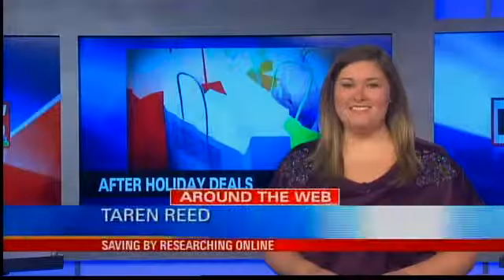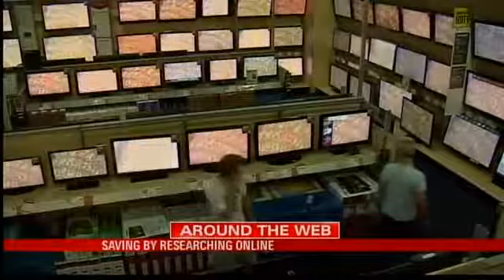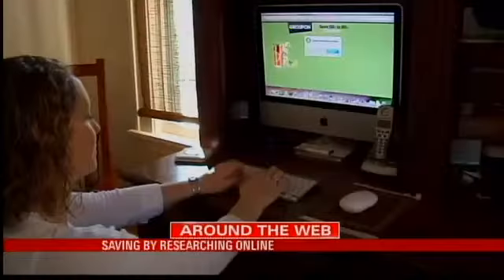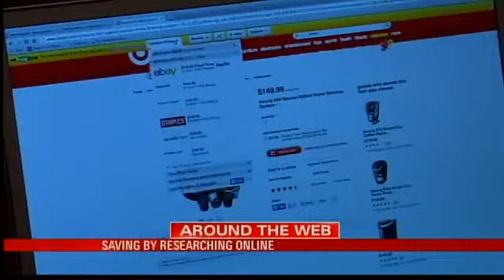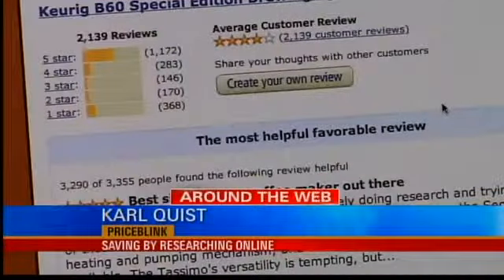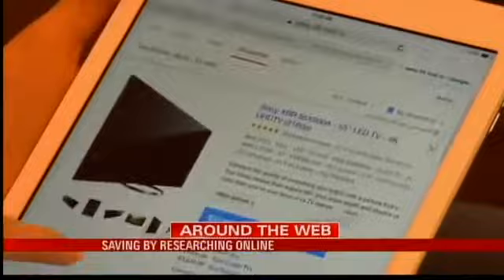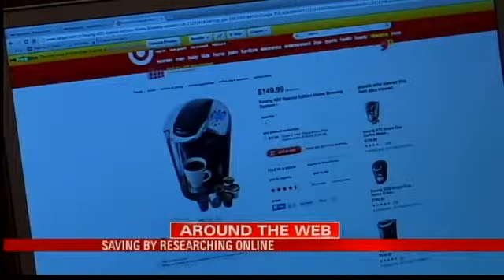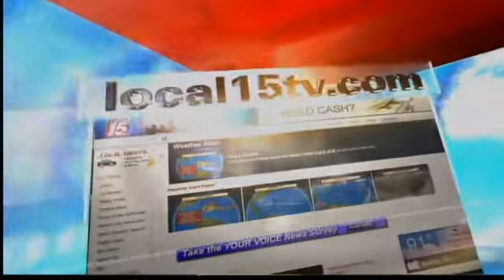Shopping Deals after the Holidays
Some of us are still in full on shopping mode even after the holidays. Well if there's a thing or two you didn't get this year or something you've been on the lookout for, look no further.If you put off buying big ticket items over the holidays, like electronics, now't he time to dish out the cash. And with newer models being introduced by the day at the Consumer Electronics Show in Las Vegas, retailers are in desperate need of getting rid of stuff.But whether you make your purchase on the web or in a store, consider using a price comparision tool to research reviews and prices.Search engines like Google Shopping and Price Grabber can assist with price comparisions. But yo ucan also add free extensions such as PriceBlink to your web browser to get automatic price updates when you're looking at products.It can tell what you're looking at when you're shopping and it will do a real-time price check on that, said Karl Quist with PriceBlink. We always say that you're better off getting a product that you want at a reasonable price than getting a great price on something that turns out to be something that's not exactly what you needed.Fat Wallet says the January White Sale is for real, and shoppers can expect to see high discounts on bedding, bath and linen items.Deal News and Bankrate say January is a great clearance time for furniture before new models are released next month.And get your Valentine's Day gift early by taking advantage of department store sales now. Prices on fragrances and jewelry will go up when February rolls around.